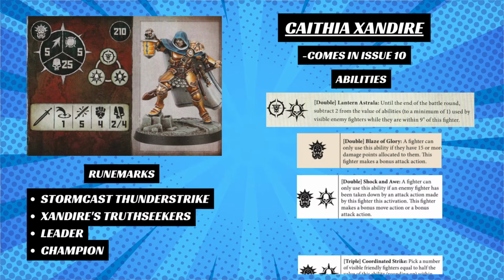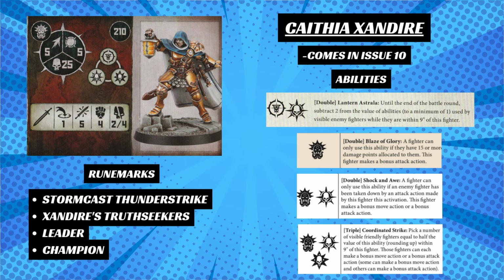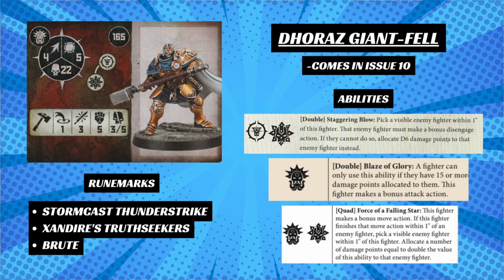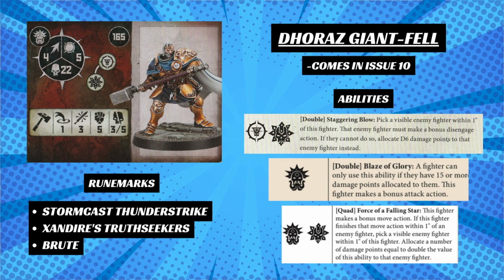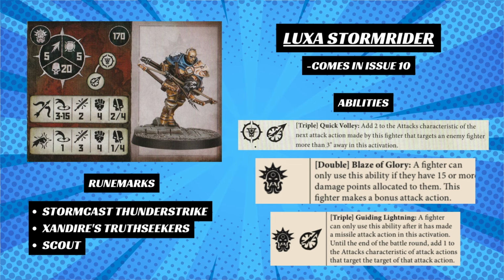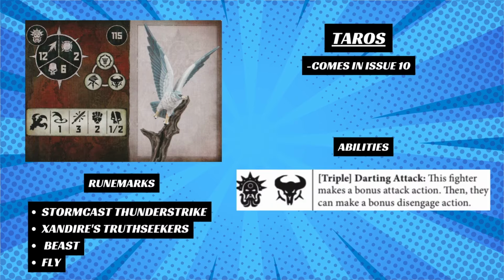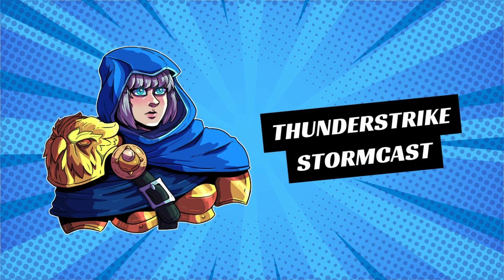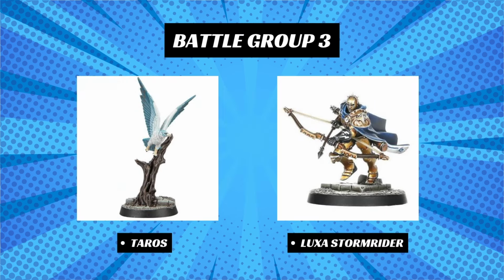Start Collecting Warcry: Thunderstrike Stormcast - Stormbringer Magazine Part.3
Check it out new dice from Easy Roller Dice!

A great range of dice and gaming accessories, you can grab yourself a 20% discount off of your first order using the code (CINDERFALLGAMING) and this and any future orders using the link below will go a long way to helping support the channel and a great little company.